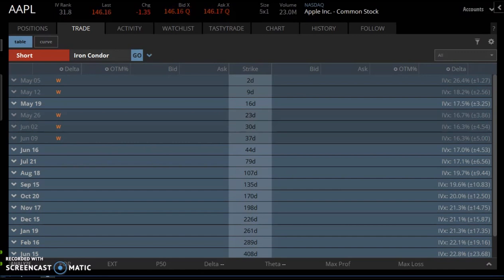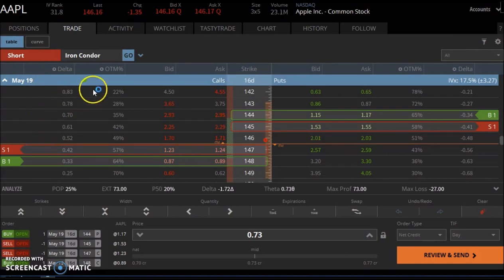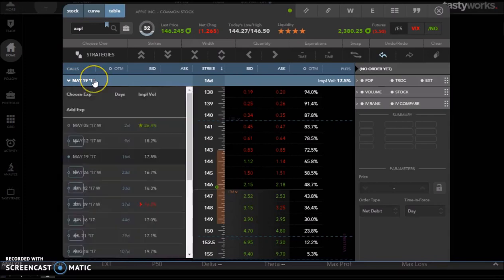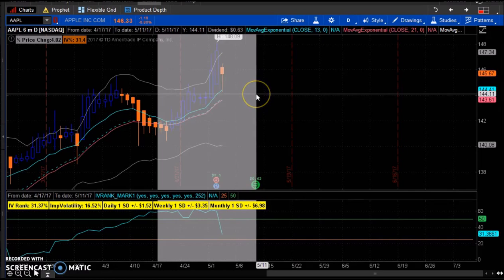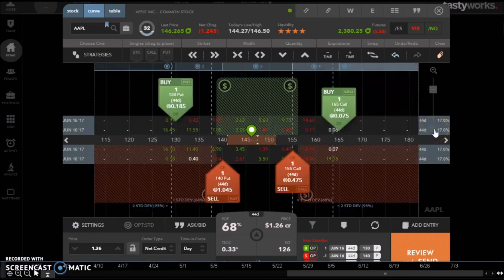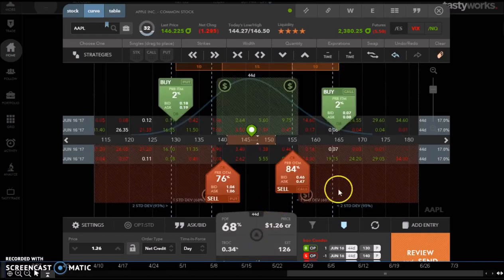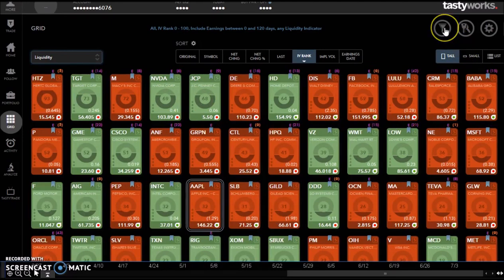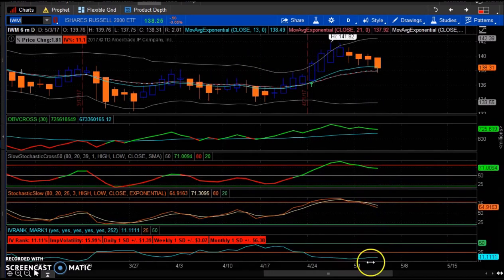VLog 2017-05-03 Golden Gecko Option Trading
A beginners guide on how to trade options like Karen the Supertrader without the risks.  Learn step by step how to trade like Karen the Supertrader, from setting up your platform to making your first trade.

My uncomplicated methodologies may teach you:
-  A strategy that has doubled the performance of the S&P 500.  This includes the meltdown in 2008 and goes all the way back to January 2005 thru March 2016.

This is Not Investment Advice, nor is it a Solicitation for or about Investment Advice: The material contained on this website is for informational purposes only and I am not soliciting any action based upon such material. The material is not to be construed as an offer or a recommendation to buy or sell a security nor is it to be construed as investment advice. Additionally, the material accessible through this website does not constitute a representation that the investments described herein are suitable or appropriate for any person.  This is strictly for access to my opinions only.